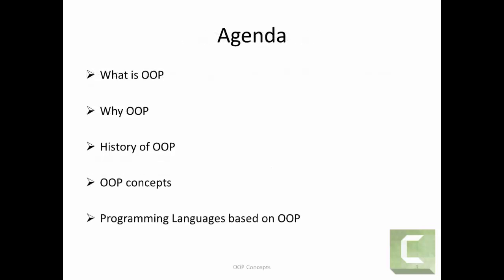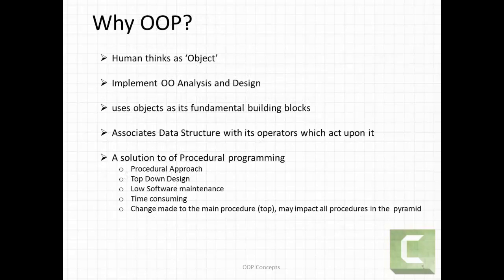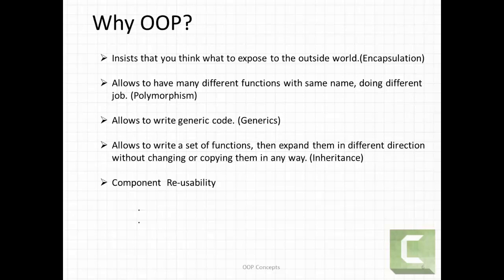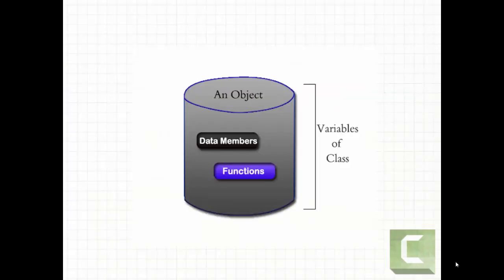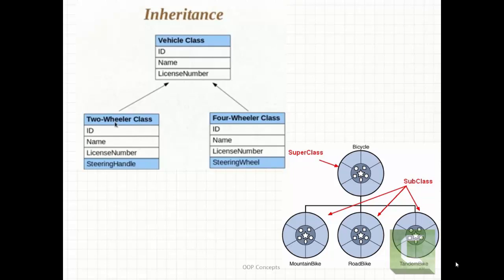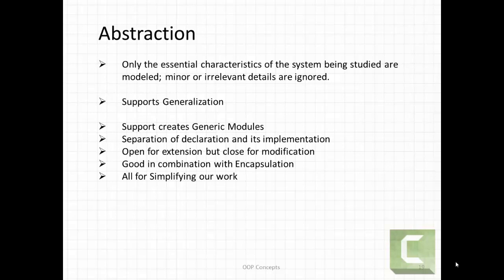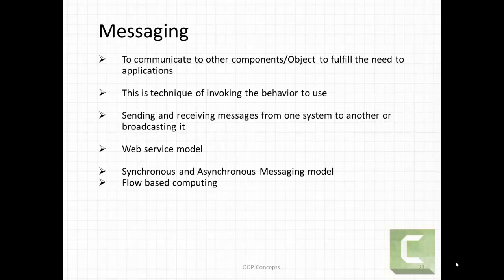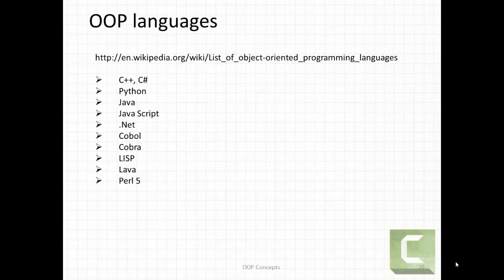Object-oriented programming Part2